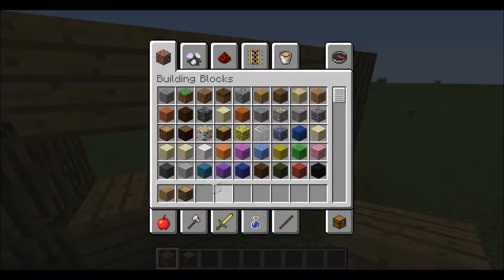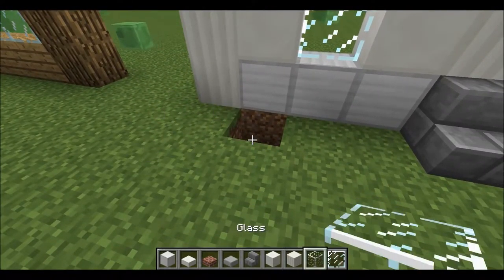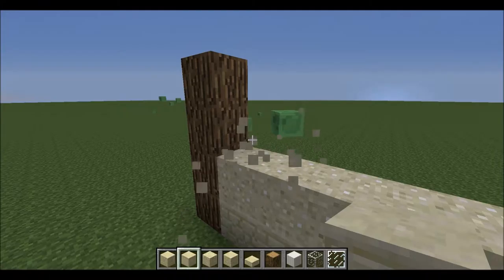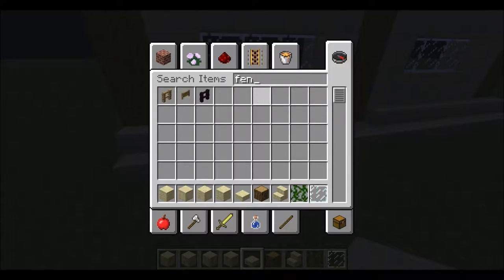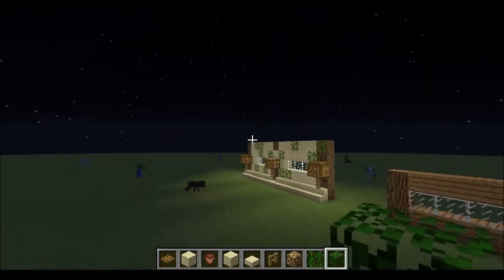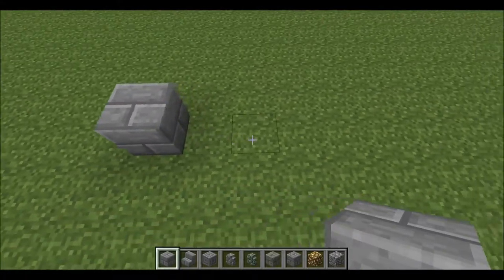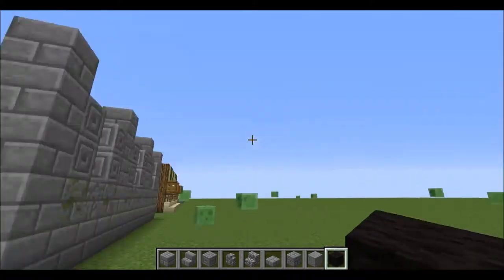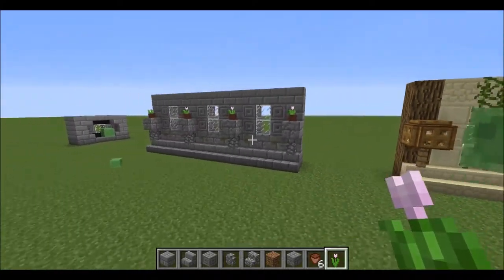How to build in Minecraft: Ep. 1 House walls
Hope you guys enjoy these tips and hope you make awesome houses!